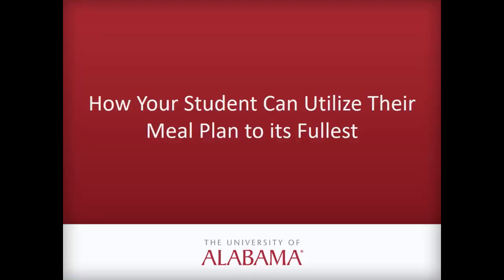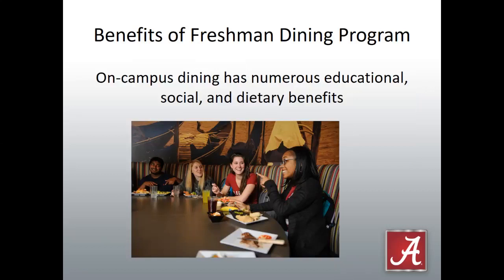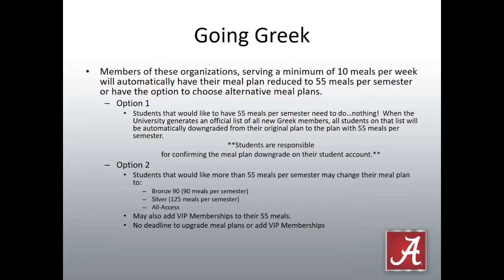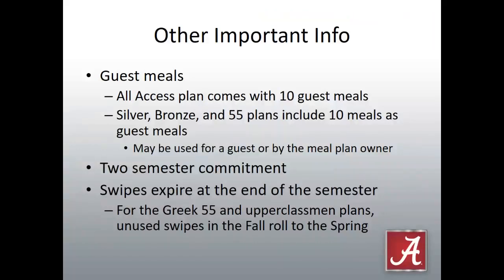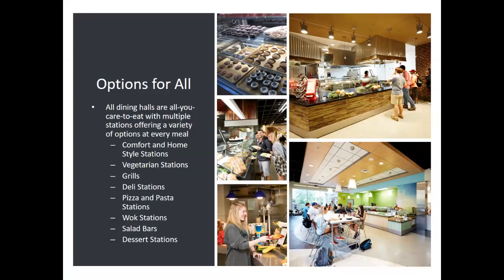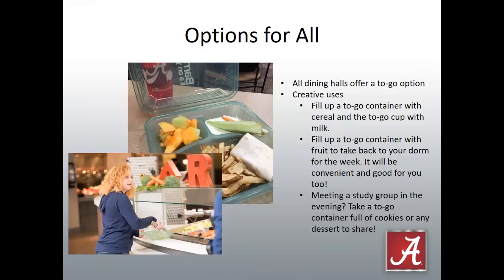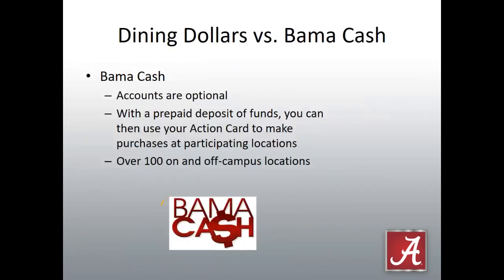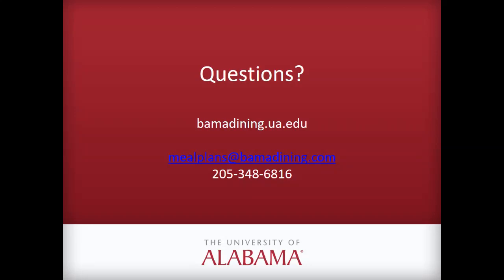Making the Most of Meal Plans on Campus